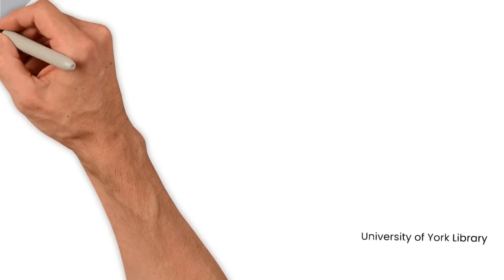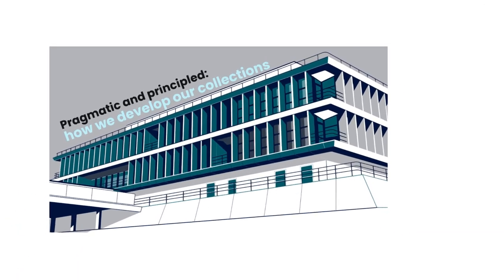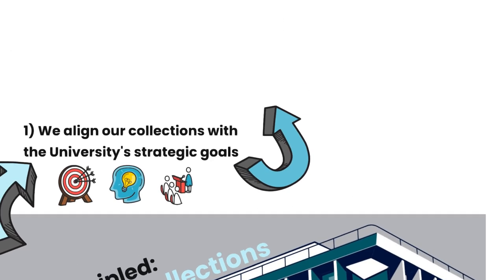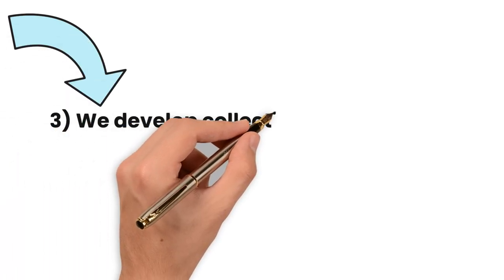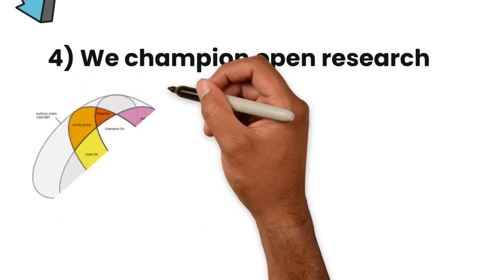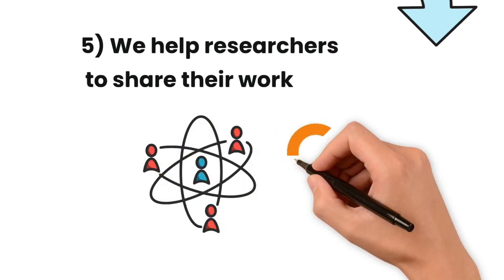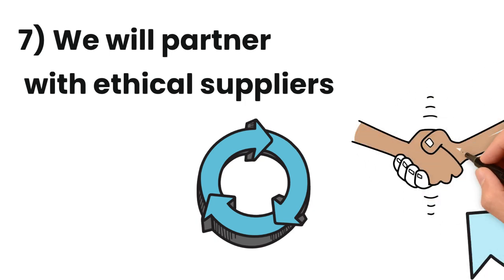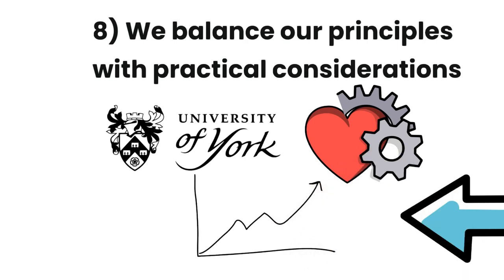Collections Principles | University of York Library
Our goal is to cultivate a library service that supports the University's strategic objectives, enhances research and teaching, and champions ethical practices across the scholarly publishing landscape.

Members of the Library & Archives Committee, including academic staff in their role as Faculty representatives, and library staff, co-created a set of Library Collections Principles. The principles are available in more detail as a webpage,

The video is narrated by Ned Potter (Faculty Engagement Manager) and Sarah Thompson (Assistant Director, Content and Open Research)